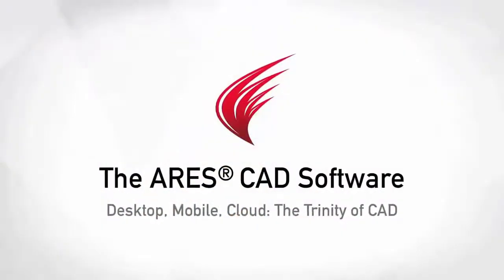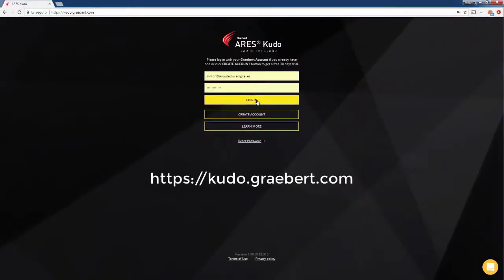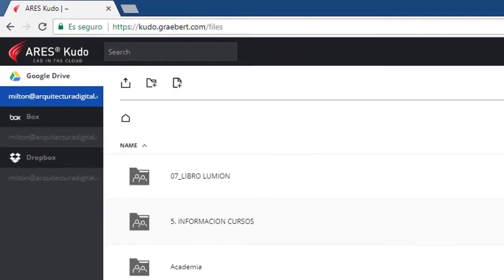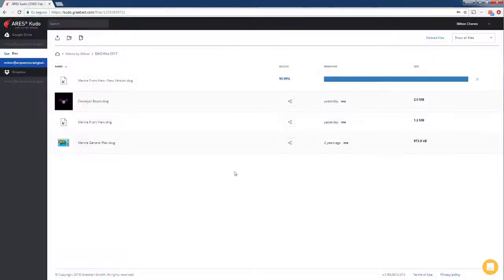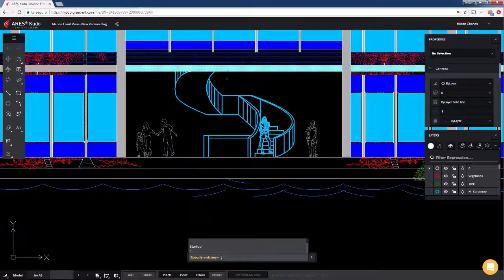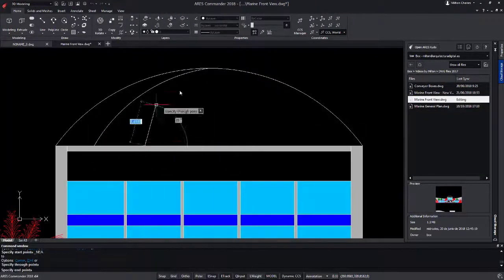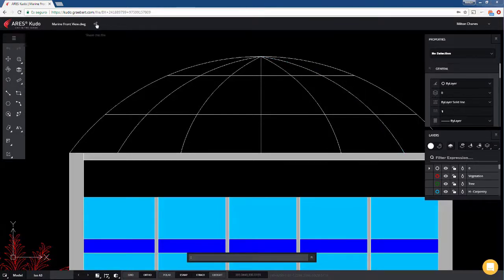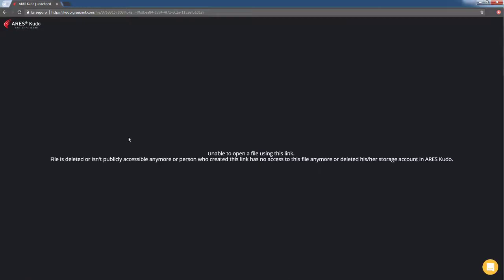ARES Kudo | Online CAD for DWG Editing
- ARES Kudo is the first full-featured CAD solution to read, create, share and modify DWG or DXF drawings online. Nothing to install, it runs in your Internet browser and your files follow you on any device.

ARES Kudo is able to connect to a variety of Cloud storage services such as Google Drive, Box, Dropbox, OneDrive, OneDrive for Business as well as industry-specific solutions such as Onshape or Trimble Connect. The support of the WebDav protocol allows to connect to more services where you may store your files including for example an AWS server. One of the key strengths of ARES Kudo is therefore to deploy its viewing and editing features in link with your existing cloud storage services instead of forcing you to migrate your files to a new server.

The ARES Trinity of CAD Software combines the best of what each platform has to offer: Desktop, Mobile and Cloud are combined into a unique user experience generating high synergies across all your devices.

0:00  ARES Trinity of CAD software
0:22  ARES Kudo
0:45  Cloud storage
1:25  Choosing template
1:58  Online editing in ARES Kudo
2:52  ARES Kudo vs ARES Commander
3:22  Live update of ARES Kudo
4:09  Learn more about ARES Commander